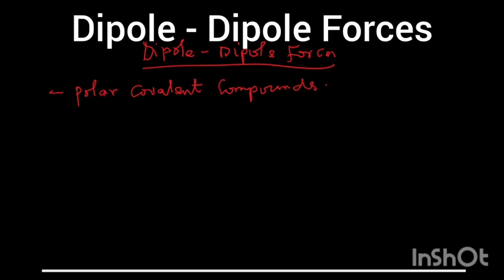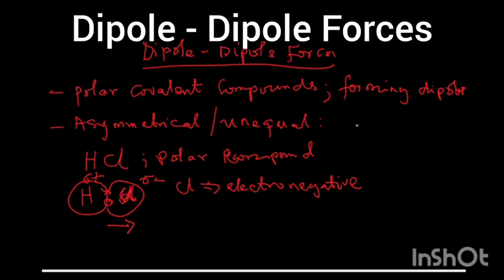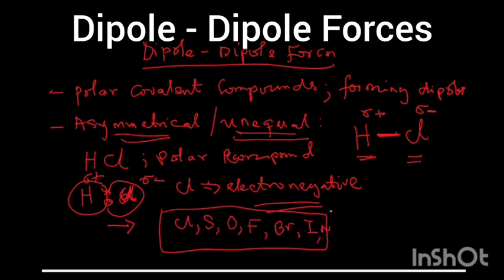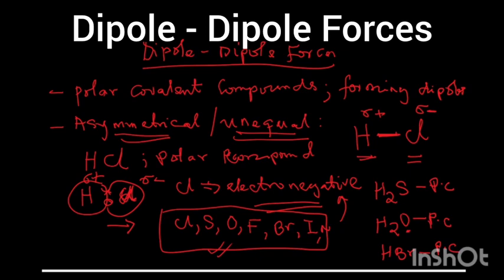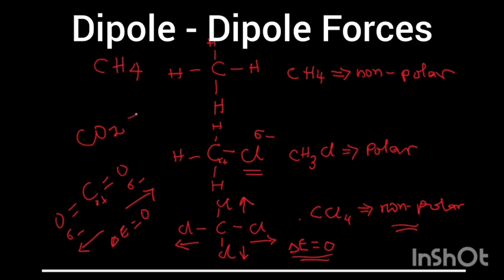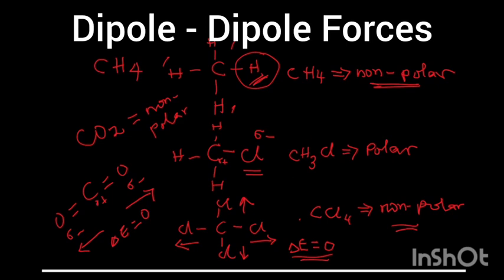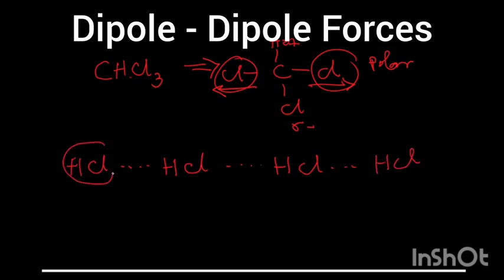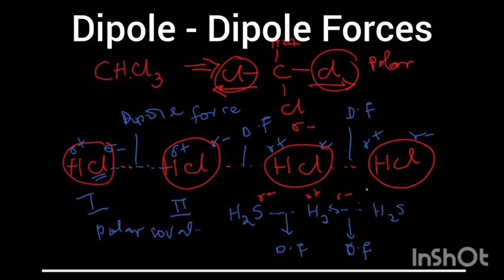Dipole - Dipole Forces